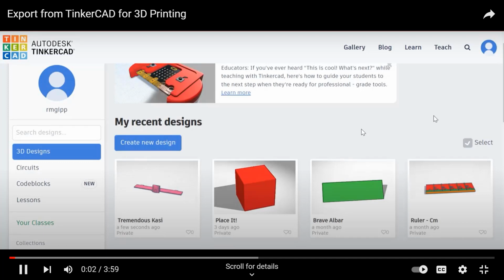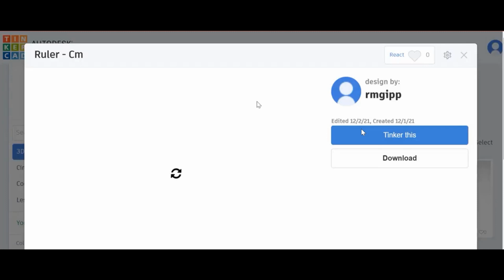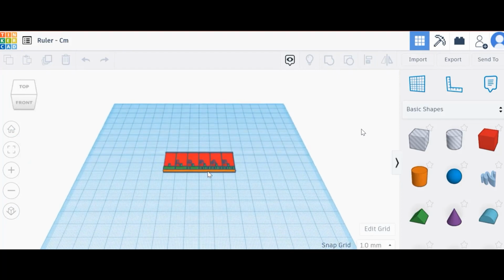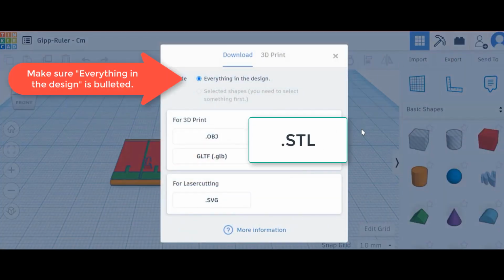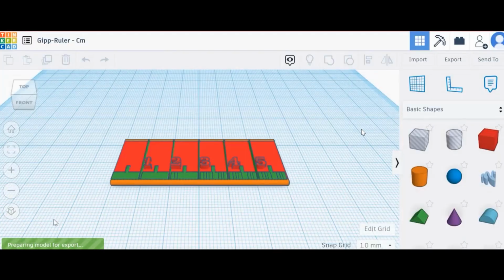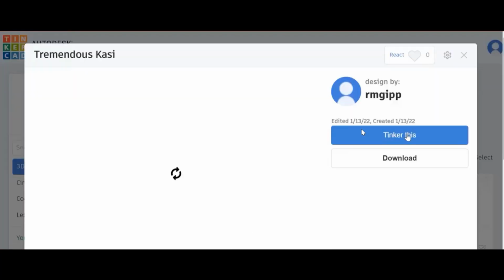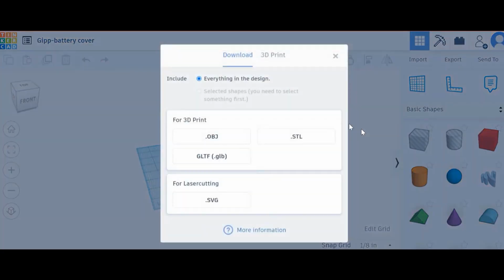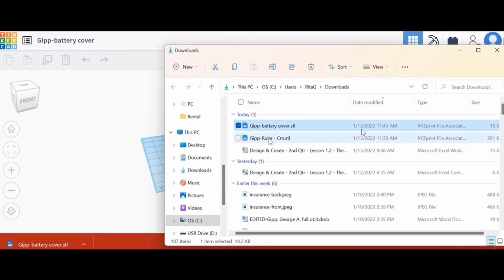Export TinkerCAD Files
This video shows you how to export your TinkerCAD files for 3D printing.